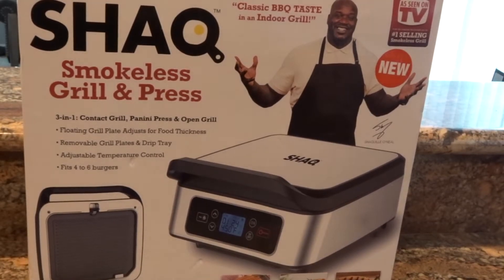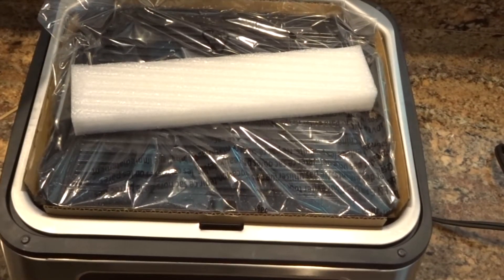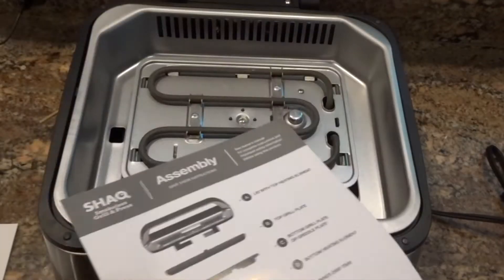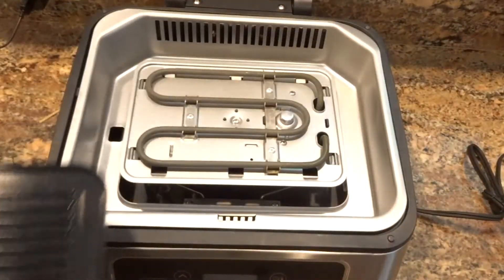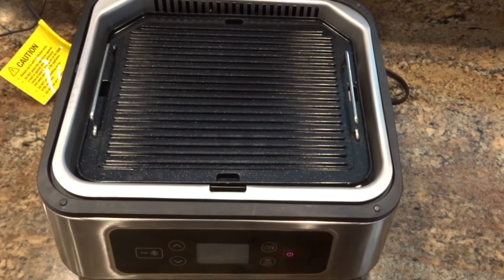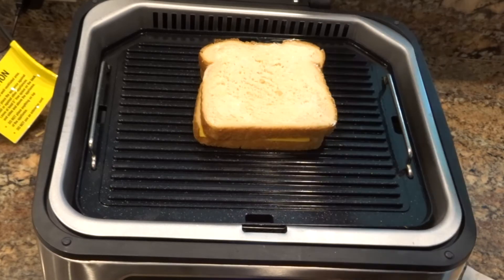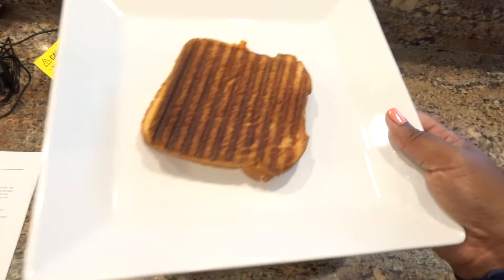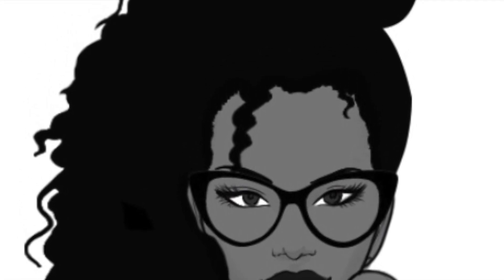SHAQ Smokeless Grill and Press Unboxing and review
Check out this SHAQ Grill and Press unboxing and demonstration.